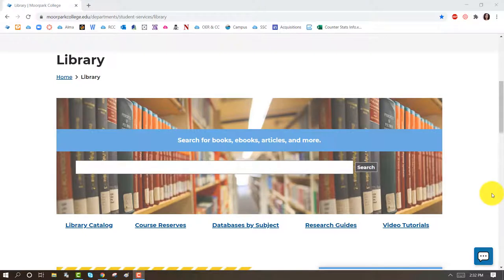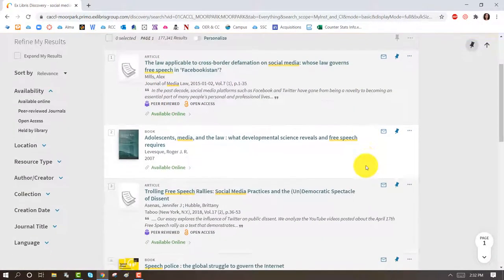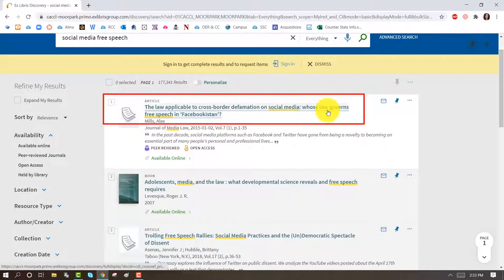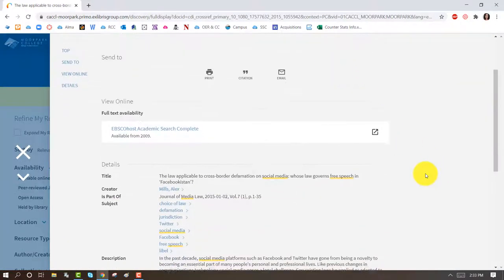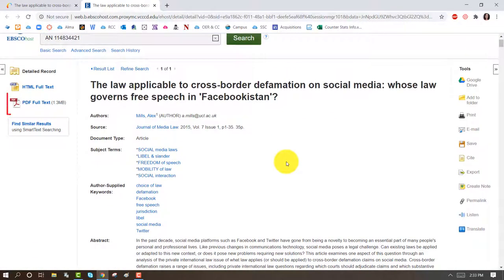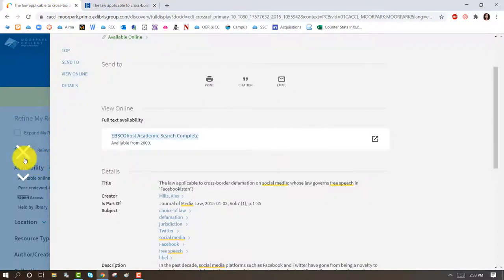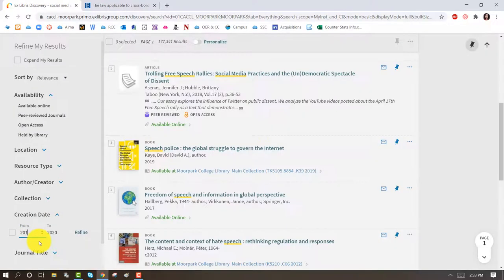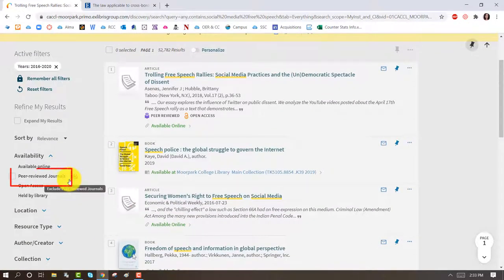One Search in One Minute